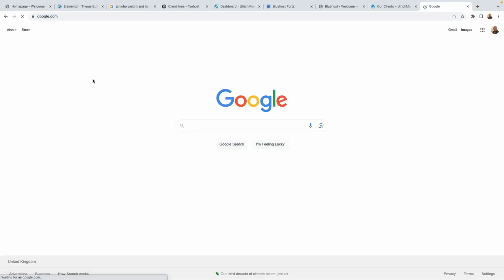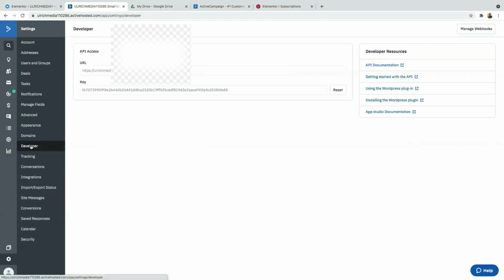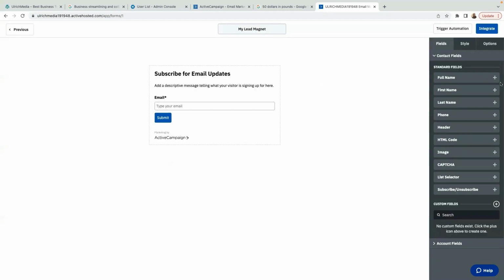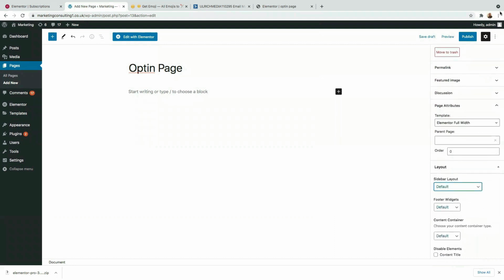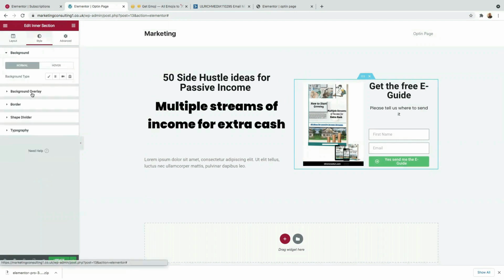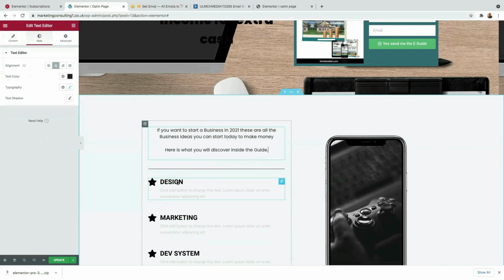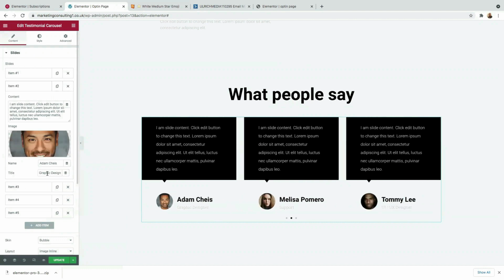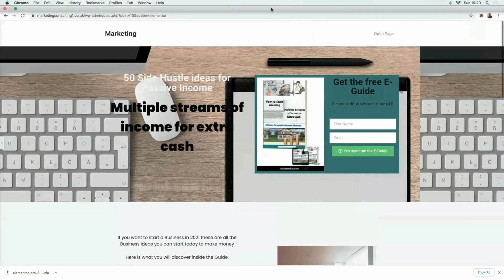HOW TO CREATE A PROFESSIONAL LANDING PAGE USING ELEMENTOR PRO AND ACTIVECAMPAIGN IN 2024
In This Video I show you step by step , how to create a High Converting Optin  Page Using Elementor pro.

Thanks for your support and it would also be great if you could share this content with your mates.